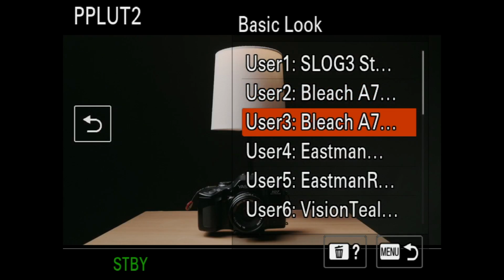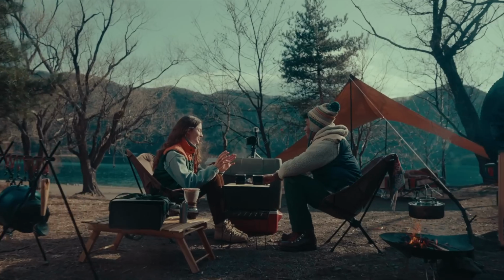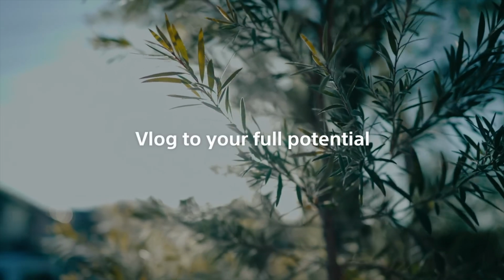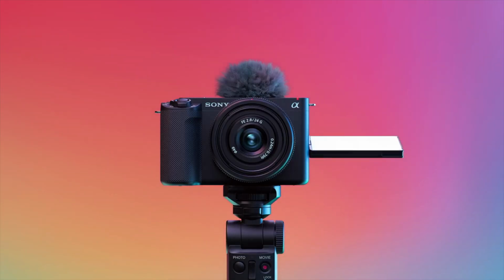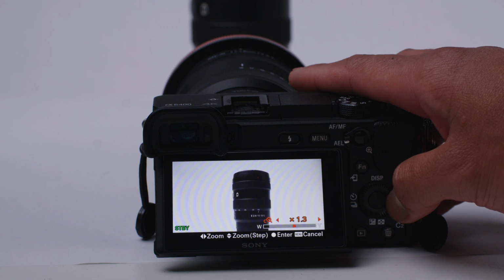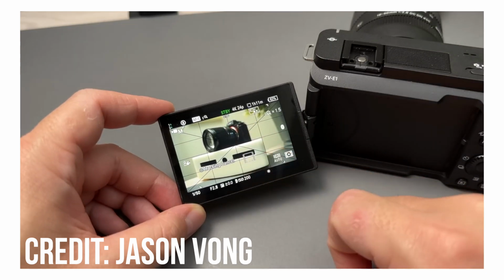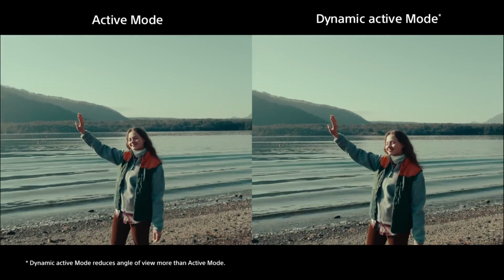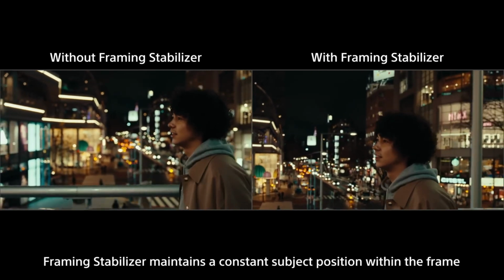Sony ZV-E1: BEST Vlog Camera That You DON'T Want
Discussing the Sony ZV-E1 for those looking for a dedicated vlog camera for content creation.

Sony ZV-E1 (Amazon)
Sony ZV-E1 (BH)

00:00 Intro
06:12 A7SIII Qualities
01:43 Clear Image Zoom
02:22 Dynamic Active Stabilization
02:58 Why You Won't Buy It

My Main Camera
My All-Around Lens